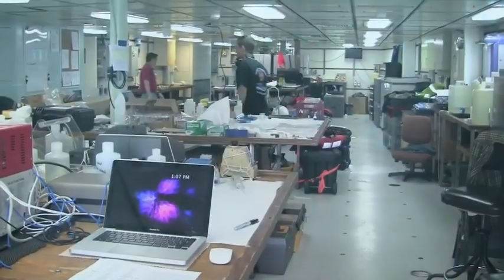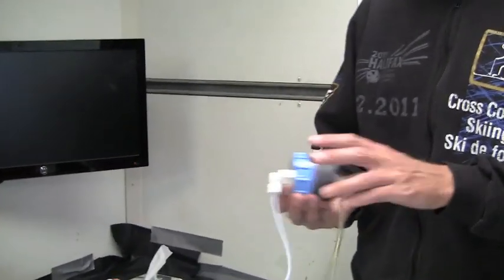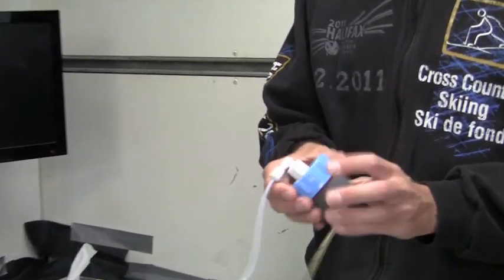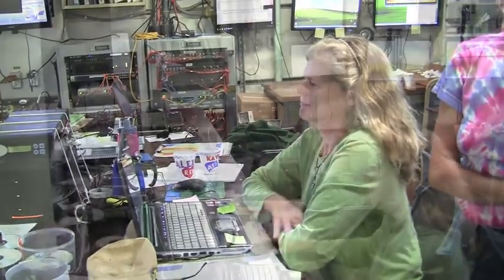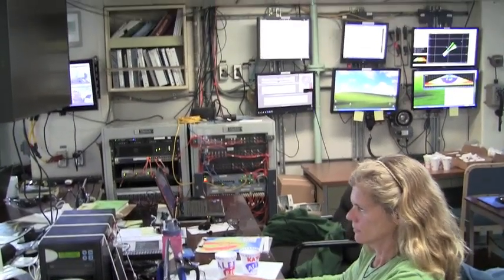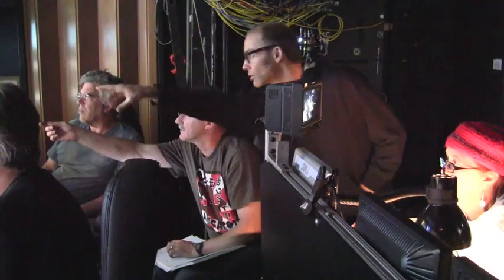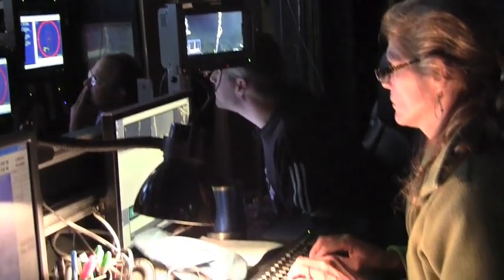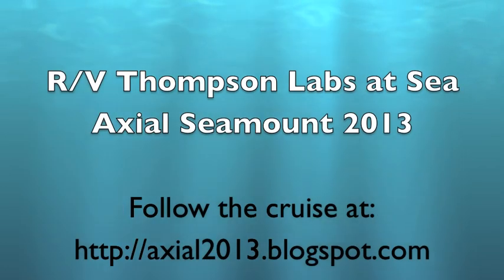Axial 2013 Video 7: Science Laboratory tour